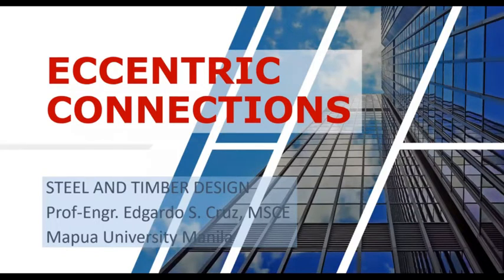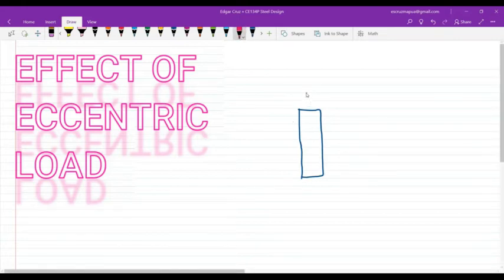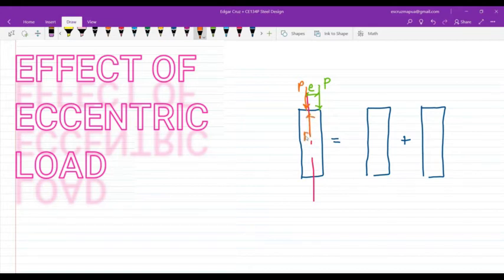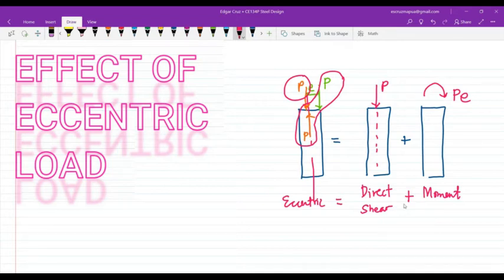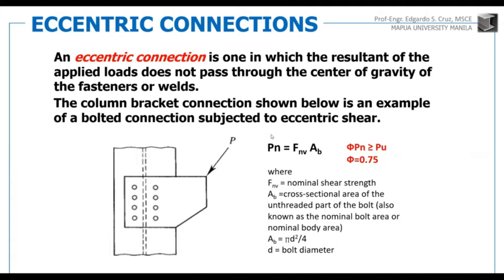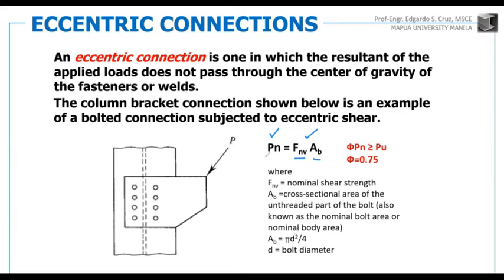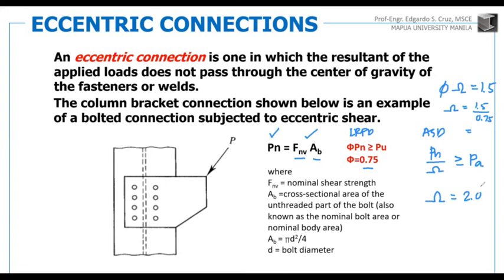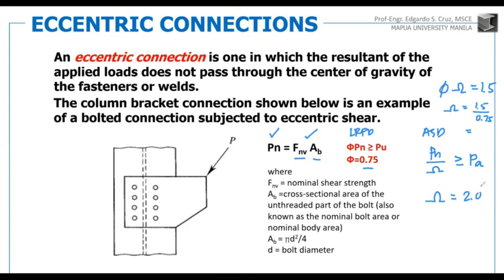SM2F1 ECCENTRIC CONNECTIONS - CONCEPTS & CODES